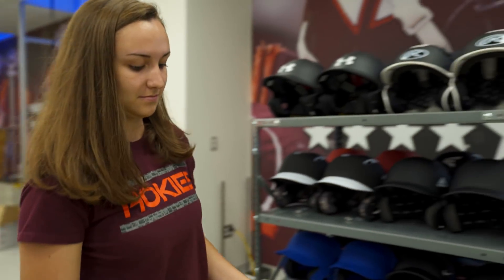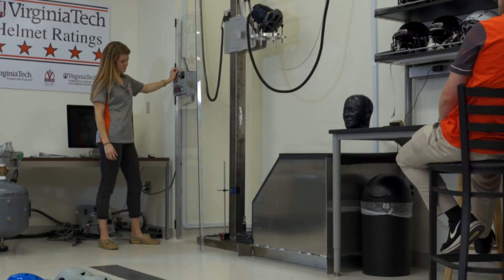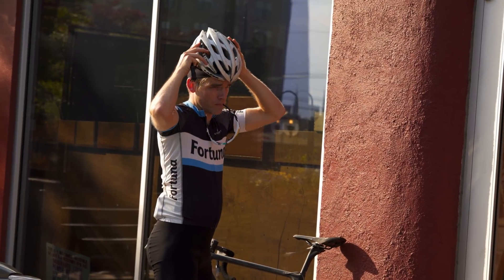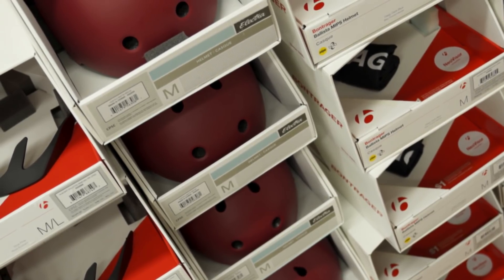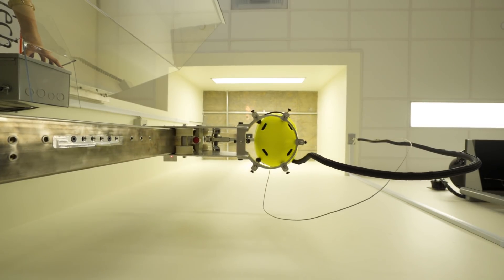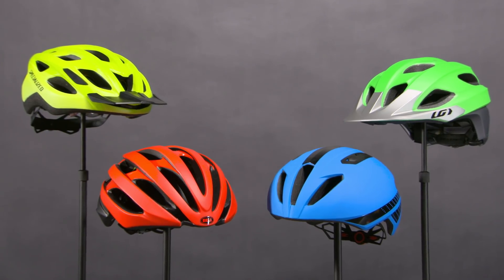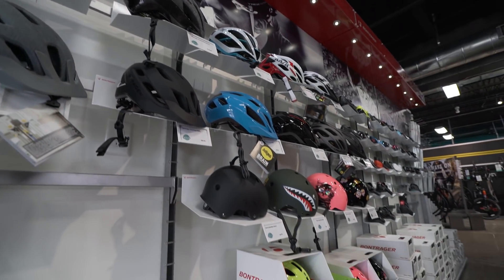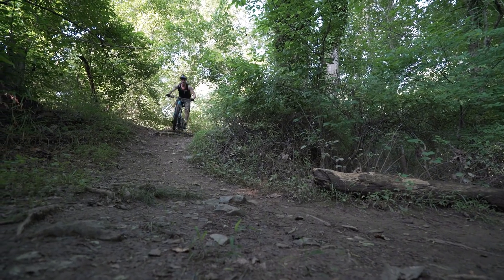New tests show some bike helmets protect heads better than others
IIHS-Virginia Tech news release • June 26, 2018

BLACKSBURG, Va. — Bicycle helmets have been shown to reduce the risk of head injuries in cycling, but, until now, consumers who want to buy one that offers the best protection have had little information to go on. A new ratings program, based on collaborative research by Virginia Tech and the Insurance Institute for Highway Safety, fixes that.

The first 30 helmets to be tested — all popular adult-size models — show a range of performance, with four earning the highest rating of 5 stars, two earning 2 stars, and the rest in the 3-4-star range. Cost wasn’t a good predictor of performance. Both the $200 Bontrager Ballista MIPS and the $75 Specialized Chamonix MIPS earn 5 stars.

For more information from the Virginia Tech Helmet Lab, go